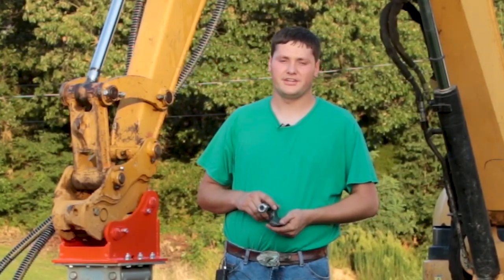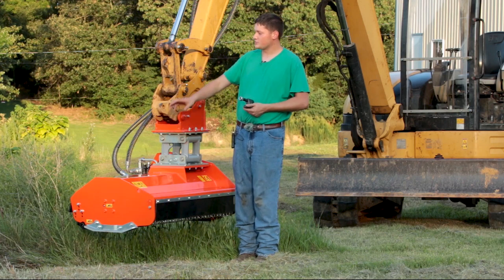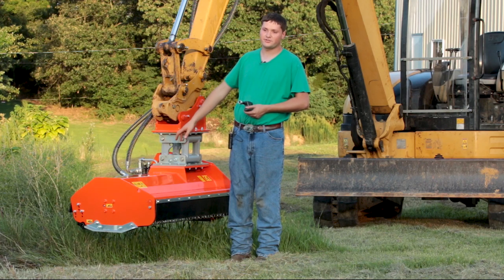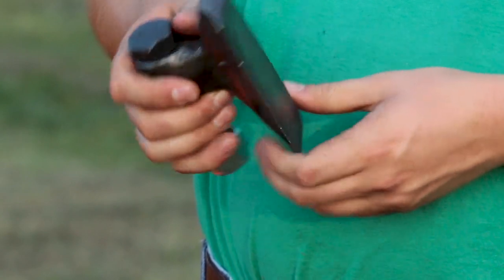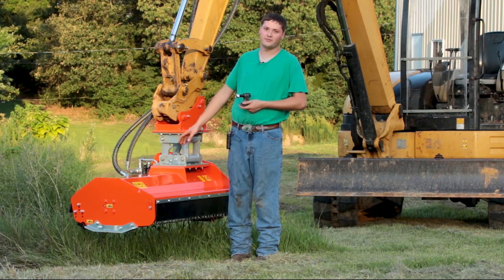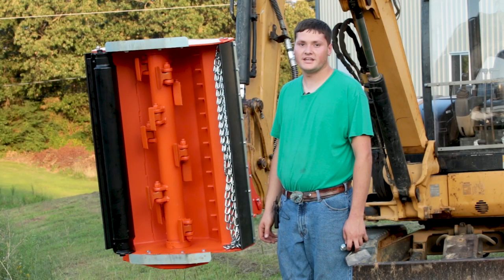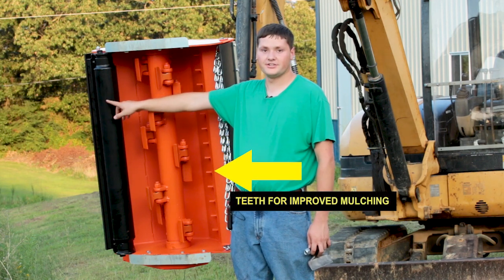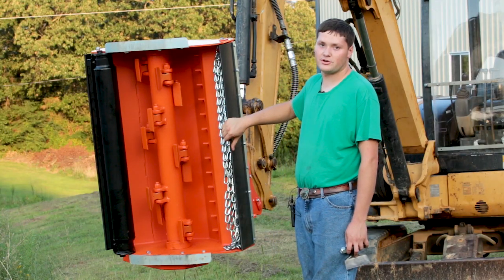Needham Ag - LIPA TLBE Flail Mowers For Mini Excavators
A short video which explains the features and benefits of the Lipa flail mower, fitted to a mini excavator.